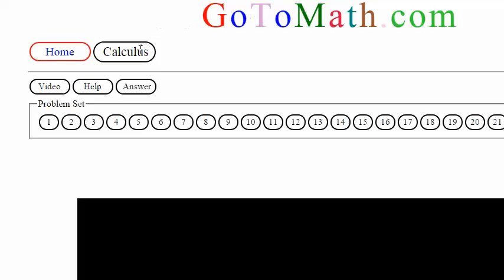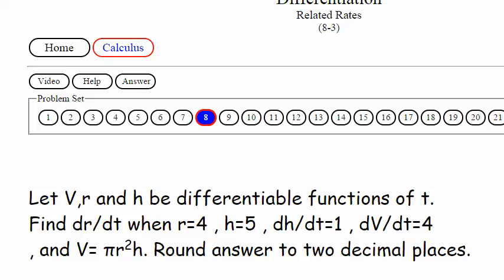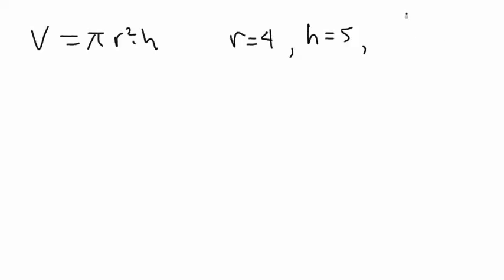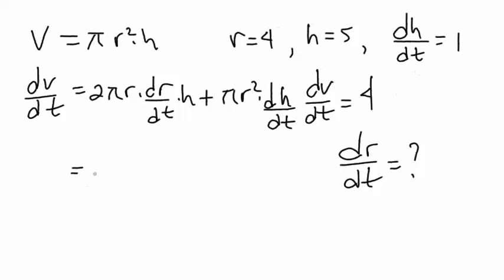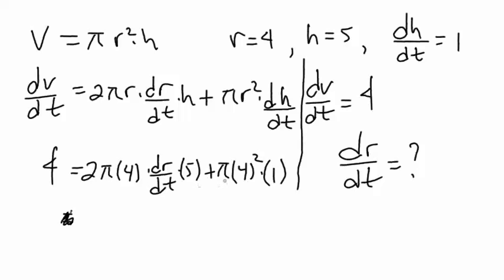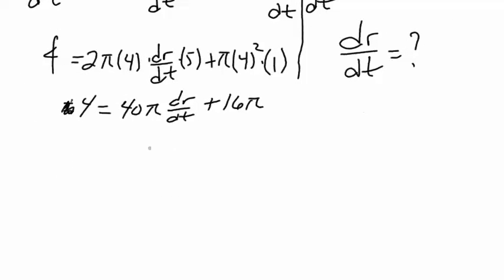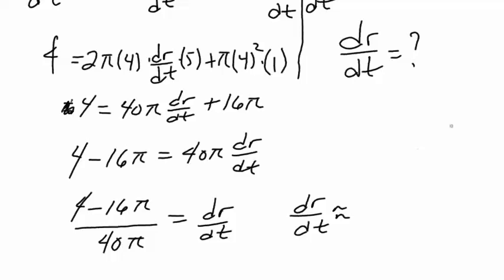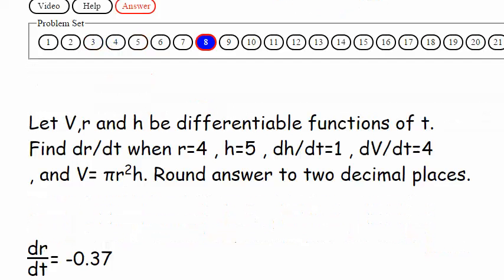Calculus 1 Related Rates b8p3